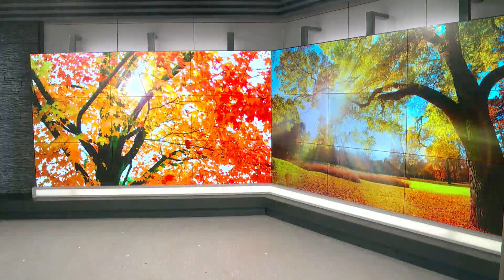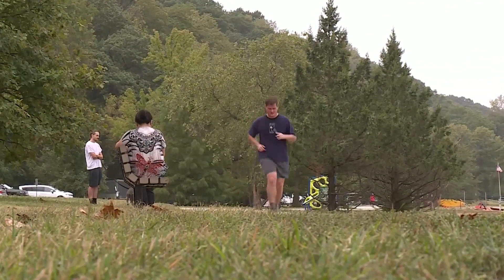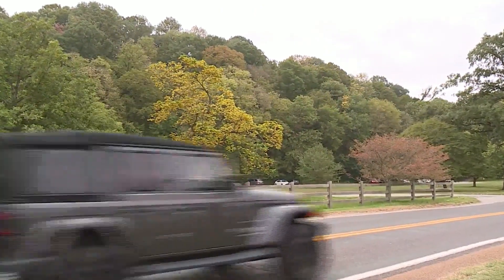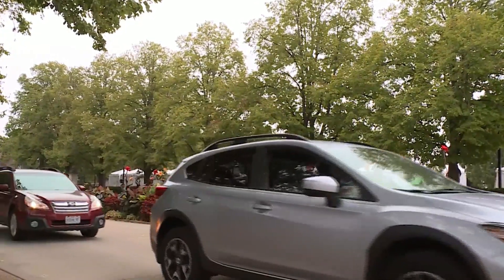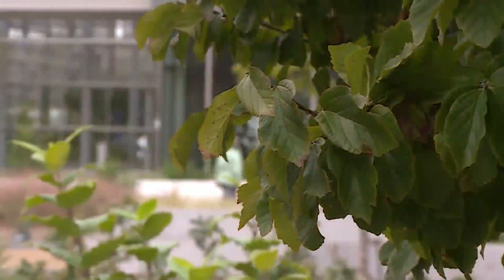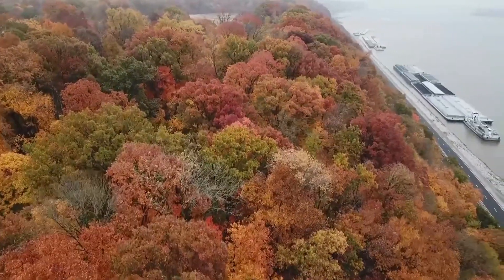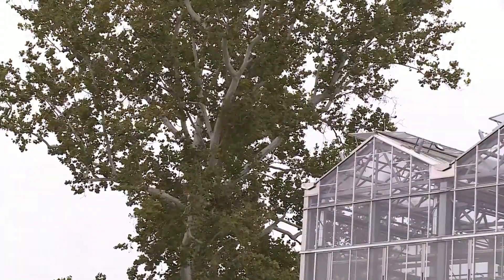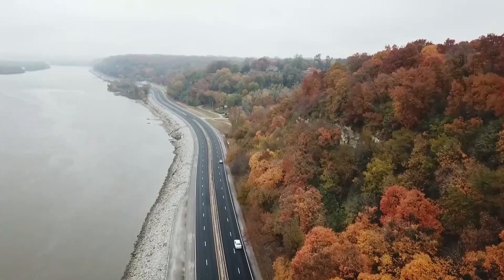How will summer heat, drought affect fall foliage in St. Louis area?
With the drop in temperatures expected this weekend and the feel of fall just around the corner, experts at the Missouri Botanical Garden are discussing how the weather will affect the fall foliage.